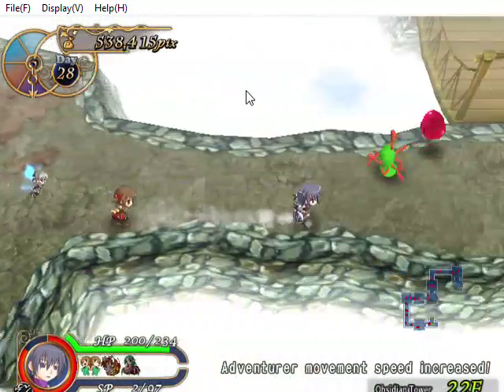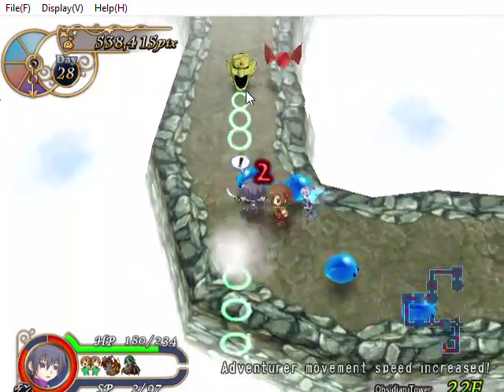RECETTEAR Ver 1 105 3 10 2018 8 01 56 PM